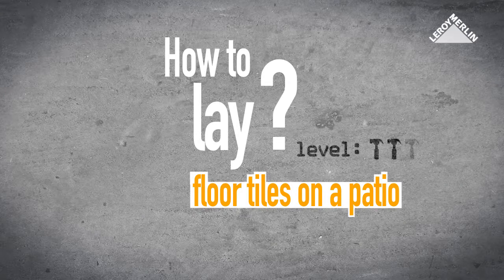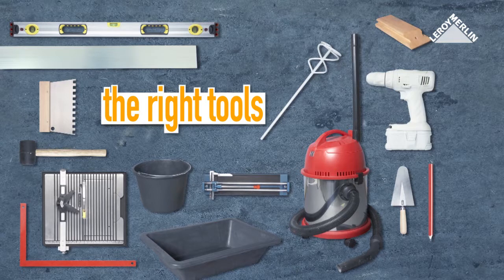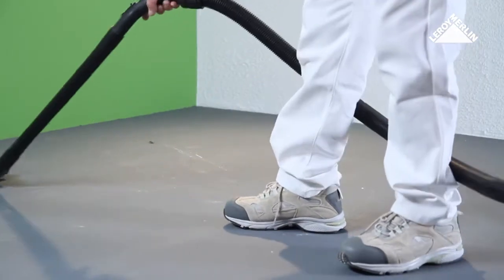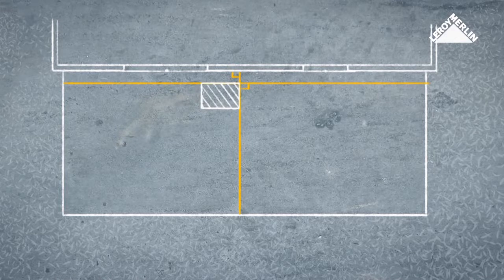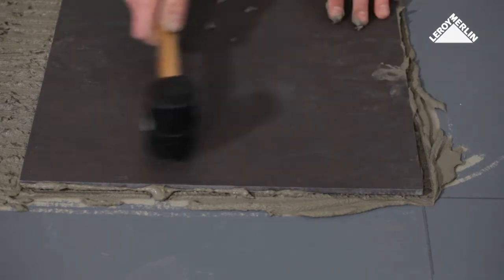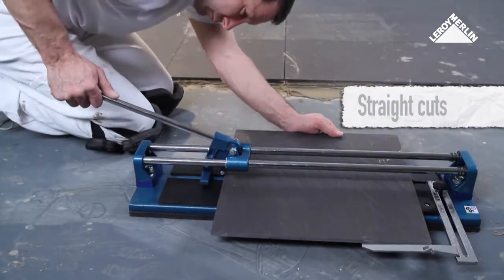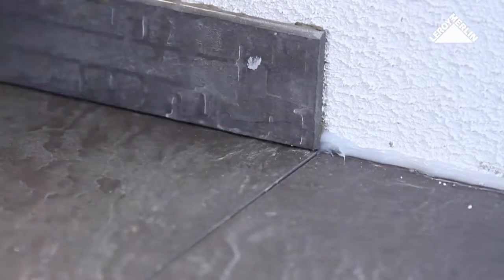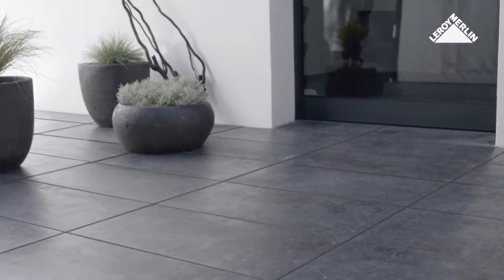How to lay floor tiles on a patio